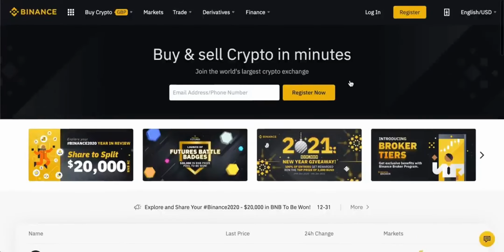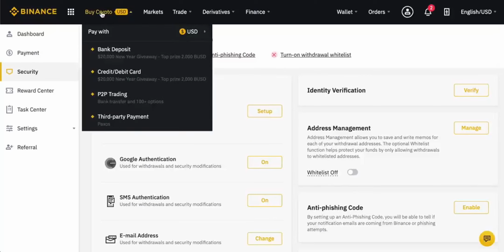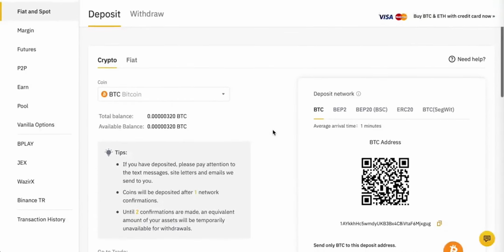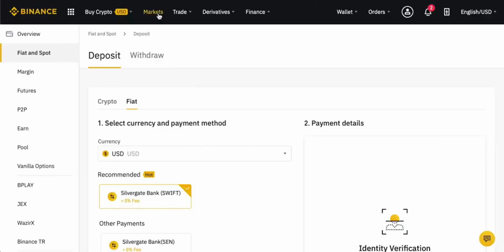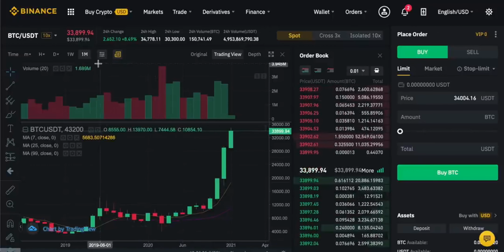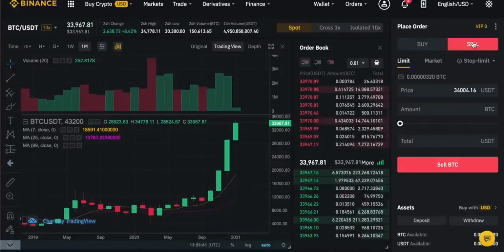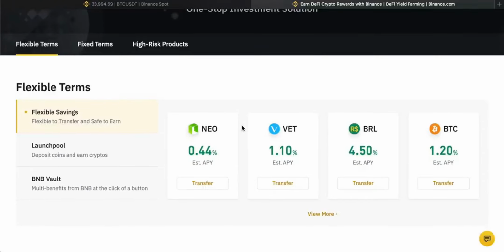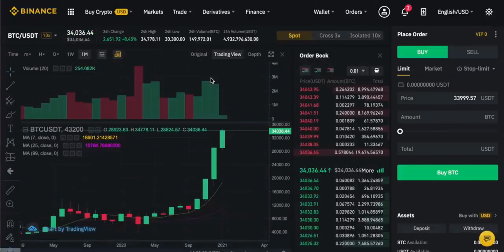Binance Beginner's Guide - Buy and Trade Cryptocurrency on Binance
Beginner's guide to using Binance - how to set up an account on Binance, how to buy Bitcoin on Binance (and other cryptocurrencies), how to convert cryptocurrencies and send/receive. Instructions on how to trade cryptocurrency with Binance and earn Binance.

Binance is one of the largest cryptocurrency exchanges in the world. This guide covers a simple method to deposit fiat into your account to buy Bitcoin with Binance and a brief overview of cryptocurrency trading on Binance. How to buy Bitcoin, convert crypto, and other Binance basics for beginners, including crypto staking (earn on Binance).